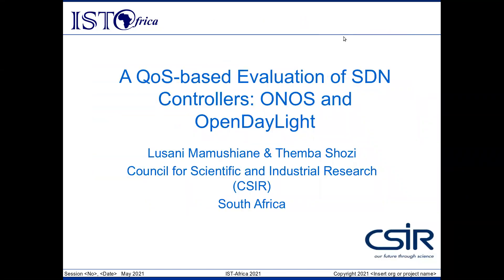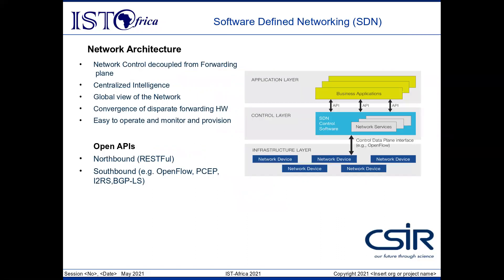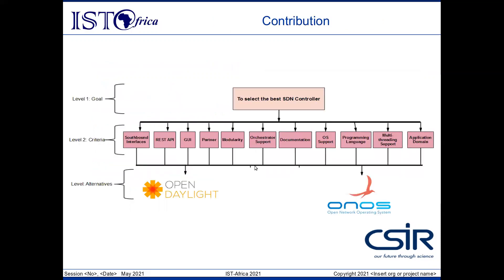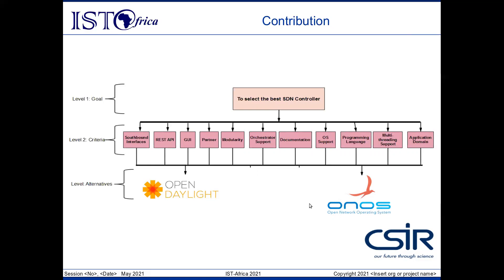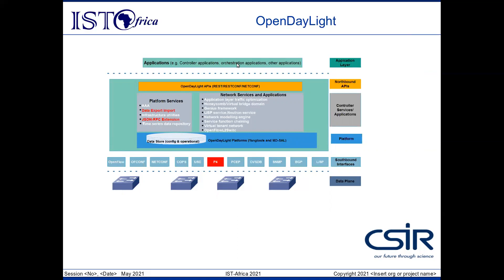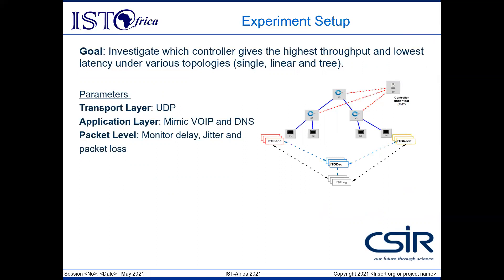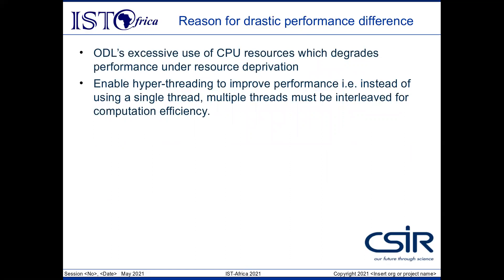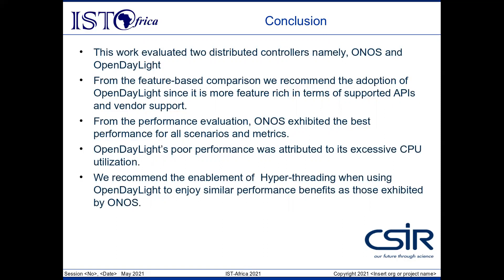A QoS-based Evaluation of SDN Controllers: ONOS and OpenDayLight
Lusani Ravhuanzwo, CSIR, South Africa presented "A QoS-based Evaluation of SDN Controllers: ONOS and OpenDayLight" during IST-Africa 2021 Session 15a: Next Generation Computing 2 on 12 May 2021.